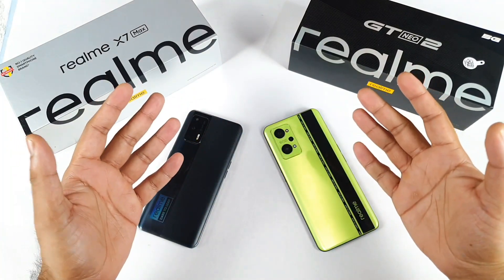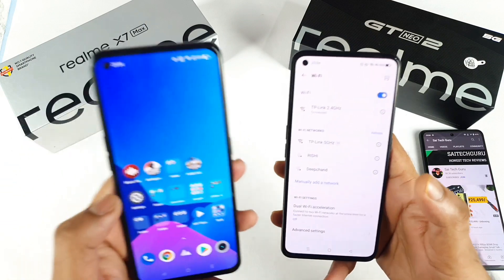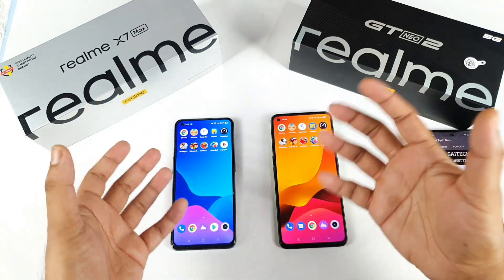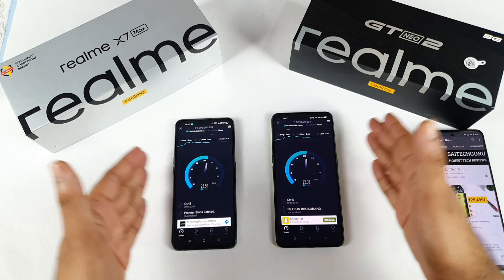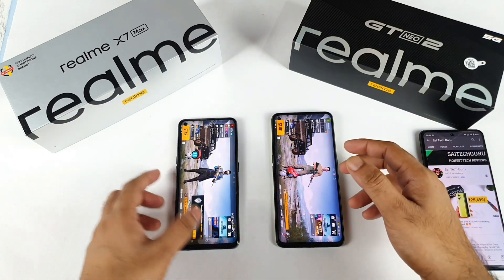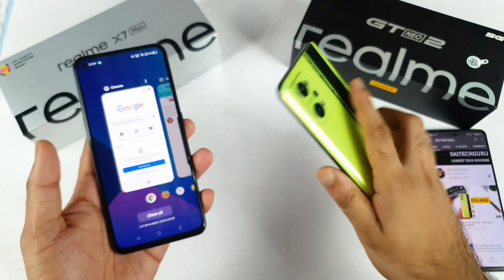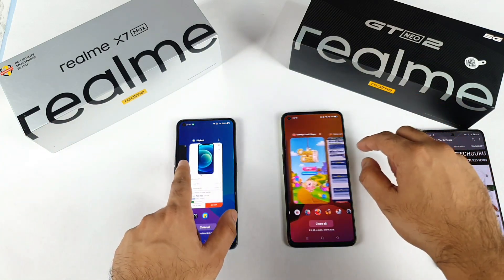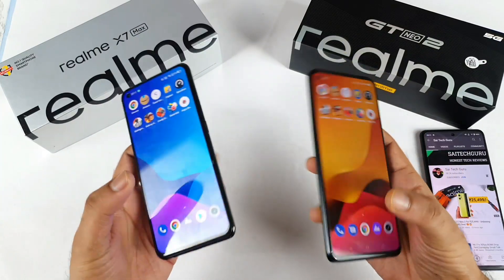Realme GT Neo 2 vs Realme X7 Max Speedtest, Ram Management Comparison Which is fast 🤷‍♂️💪🔥